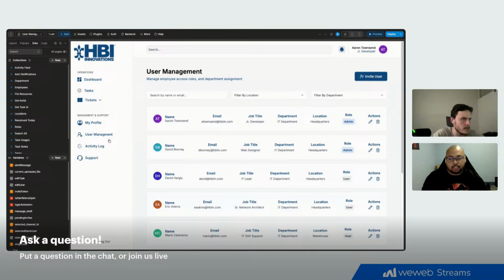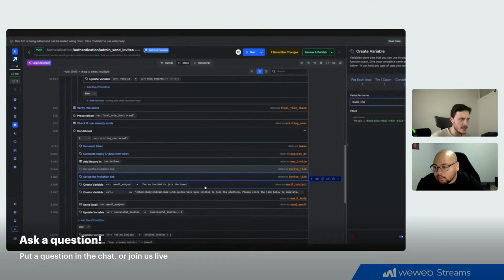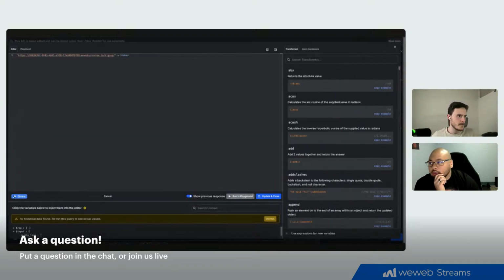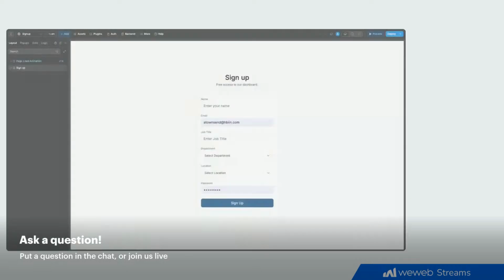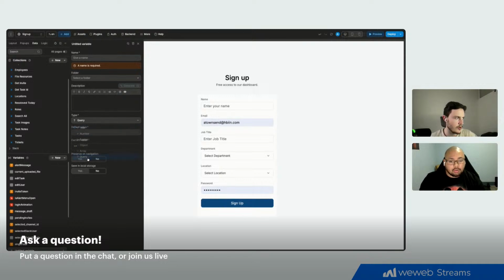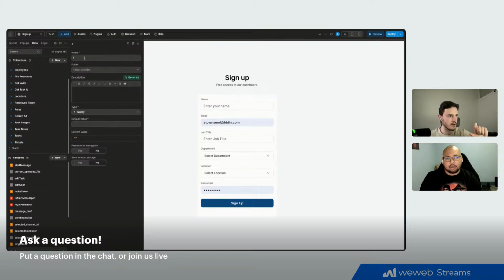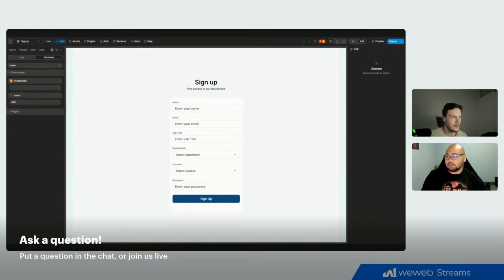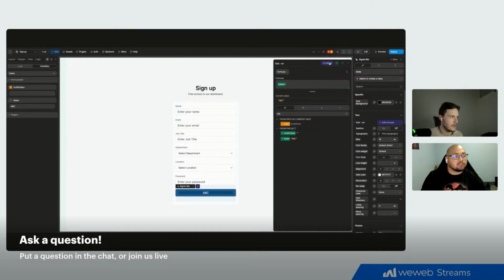Office Hours with Matthew & Flo